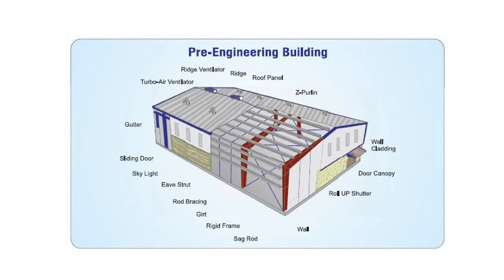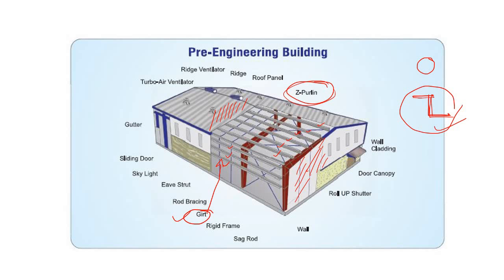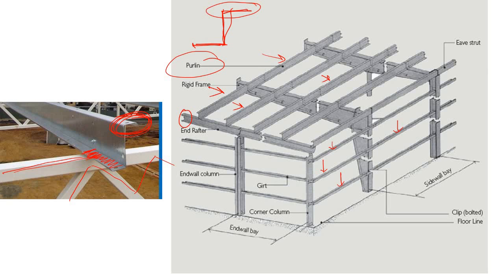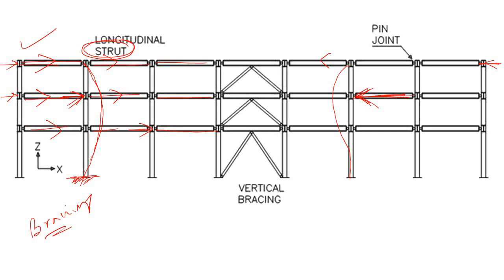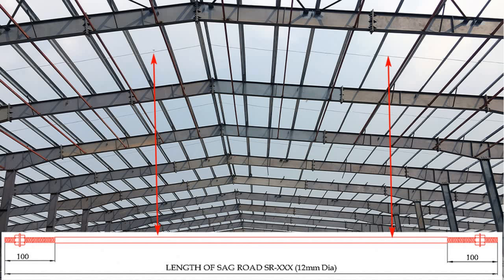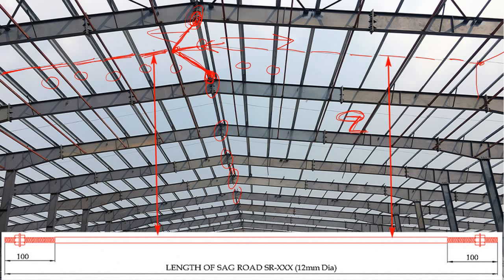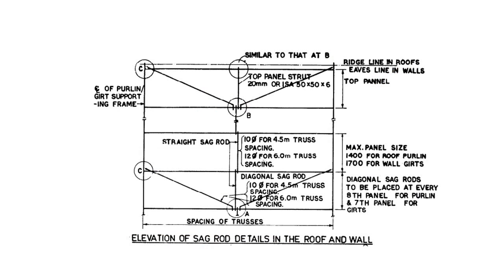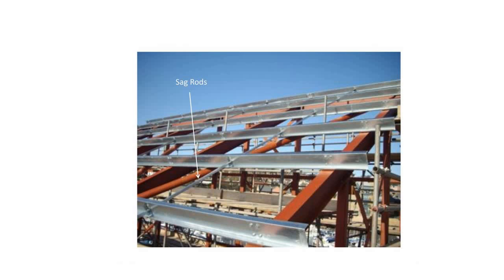Sag Rod : What is Sag Rod and Why it is used in Purlin/Girt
Watch this video to learn about
what is sag rod,
why sag rod is required in z purlin/girt,
how to design the sag rod etc.